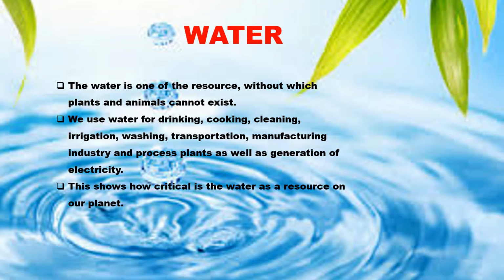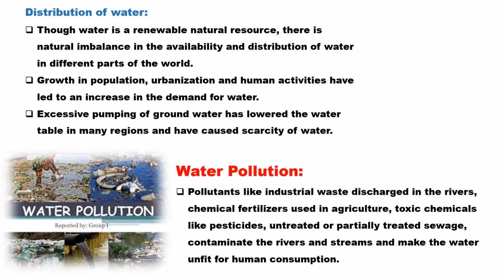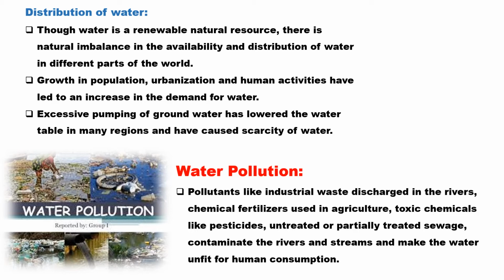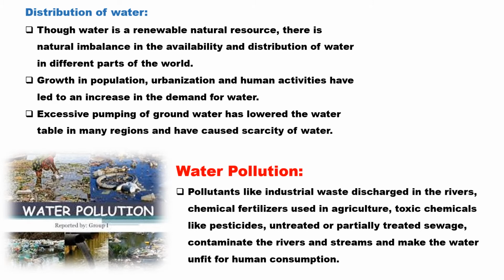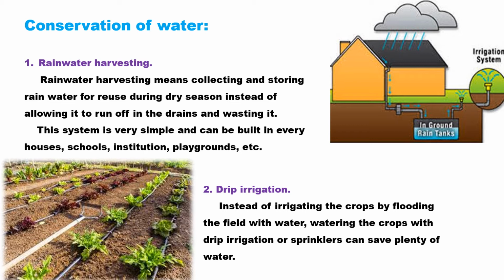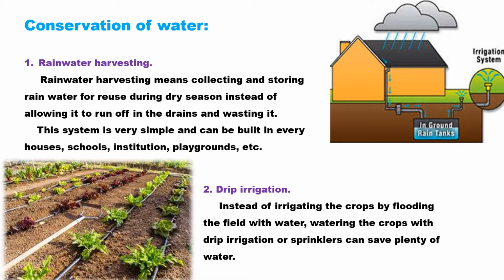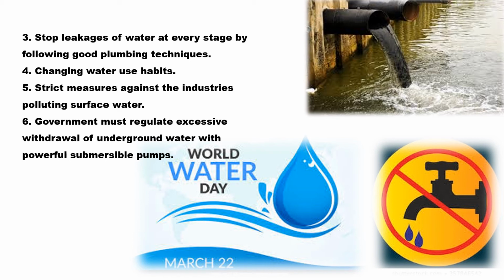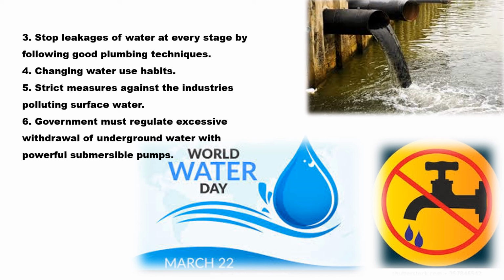8th Geography Les 2 Land, Soil and Water Resources Part 3